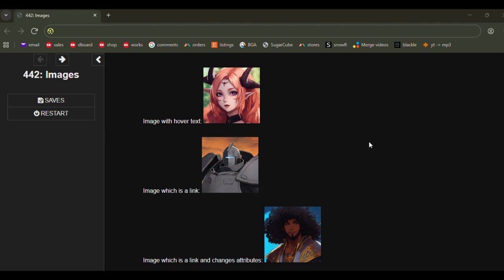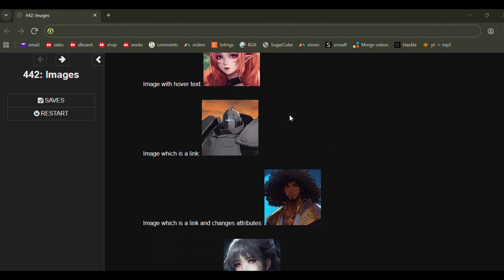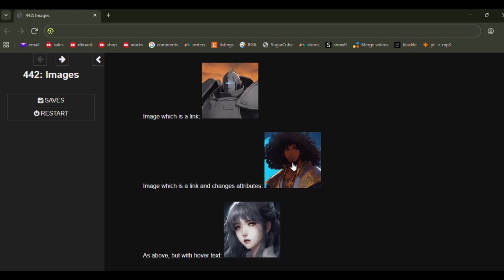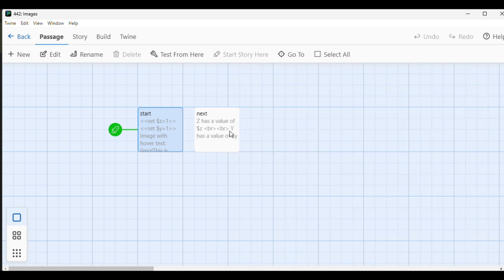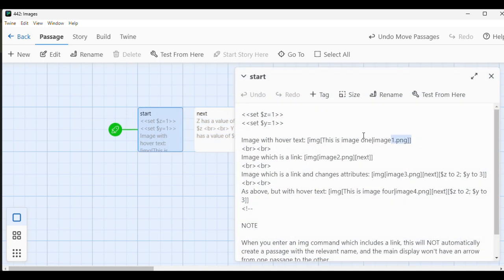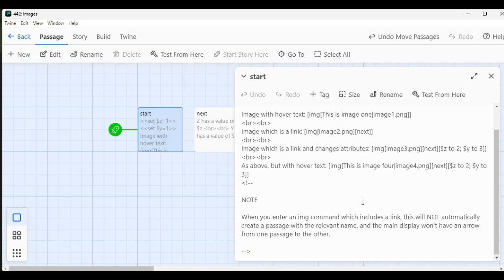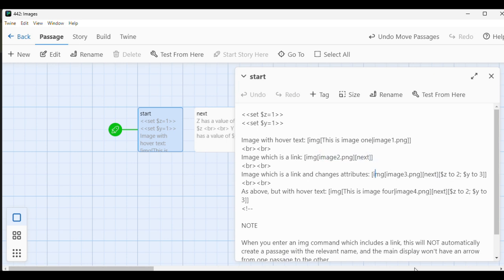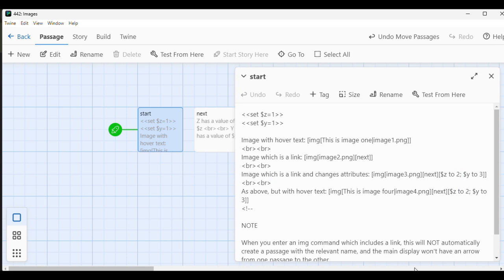442: Adding images to your game with the img command - part 2 (Twine Sugarcube)